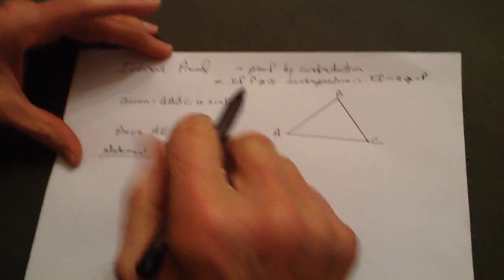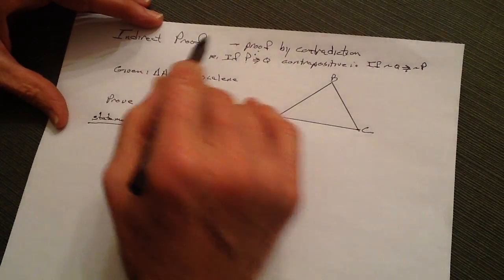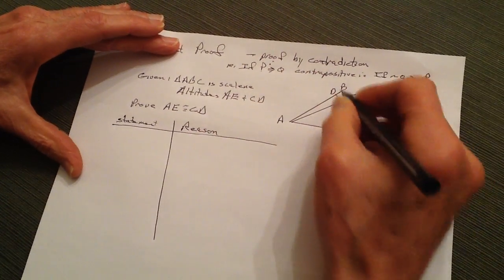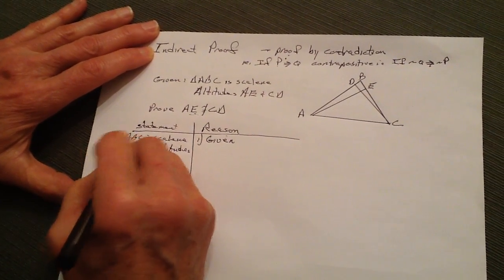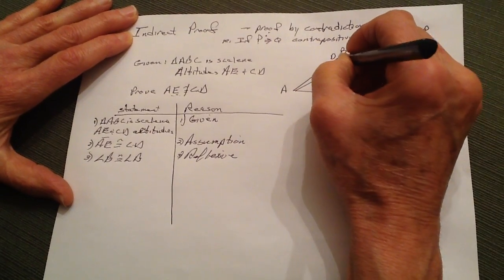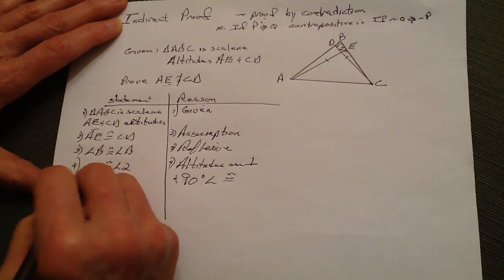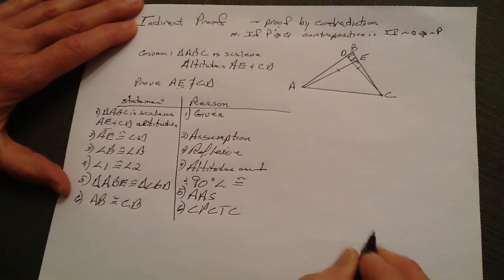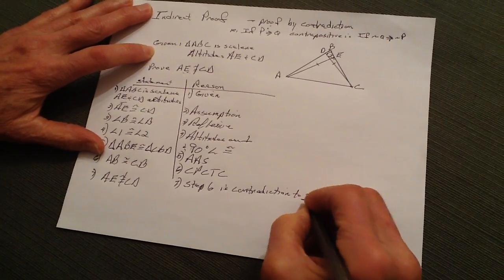Indirect Proof example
Example of using an indirect proof -- proof of contradiction.
Essentially using the contrapositive to prove the original conditional